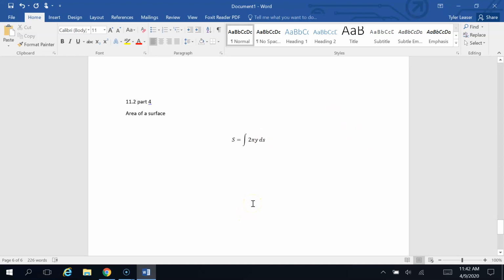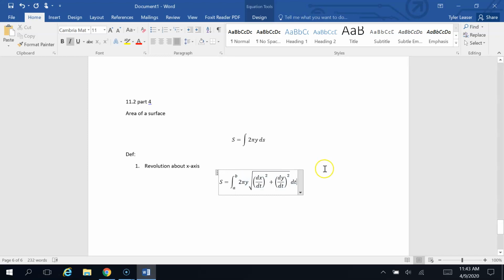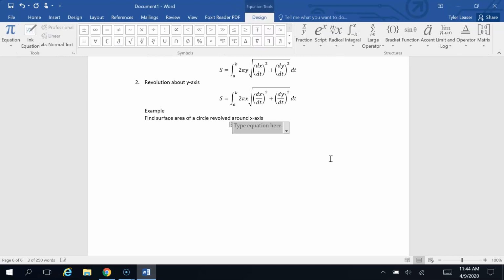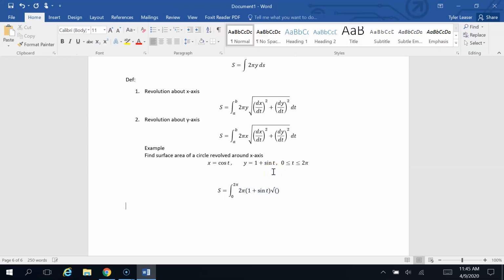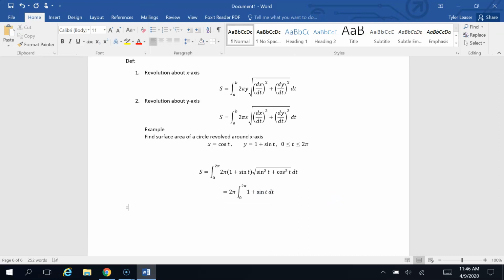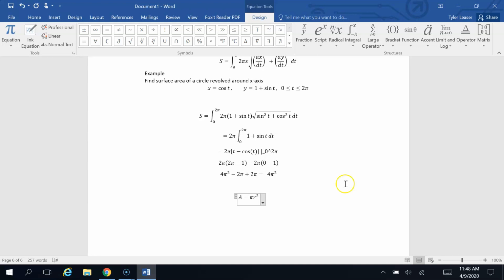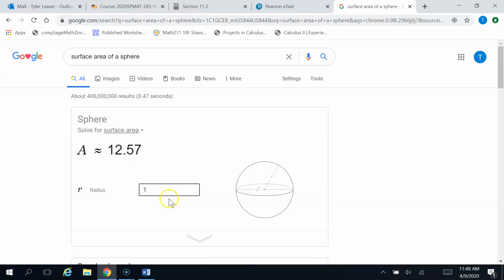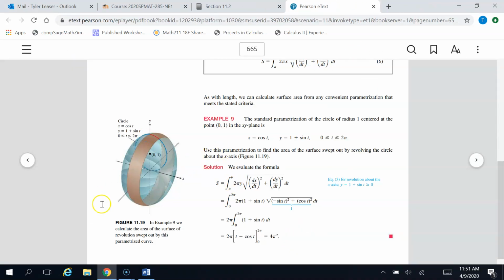mat 272 section 11.2 part 4